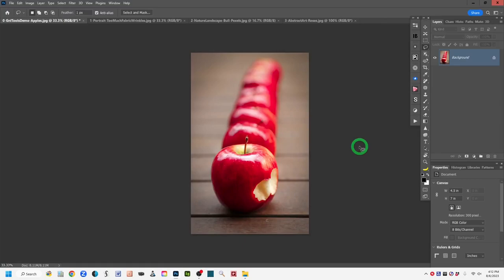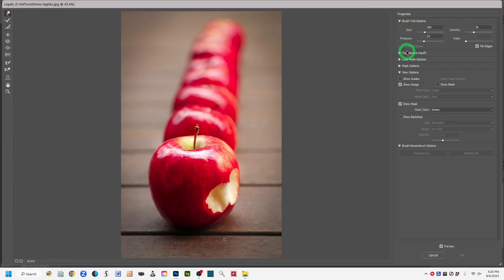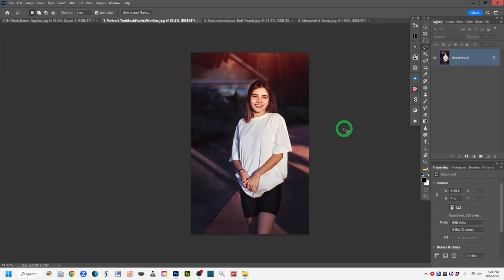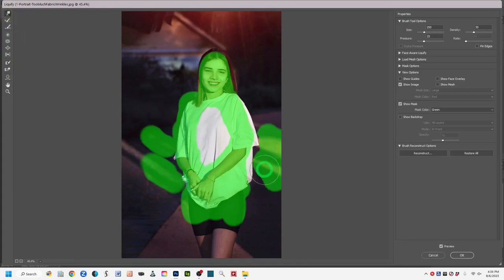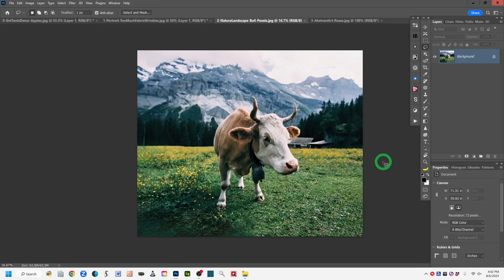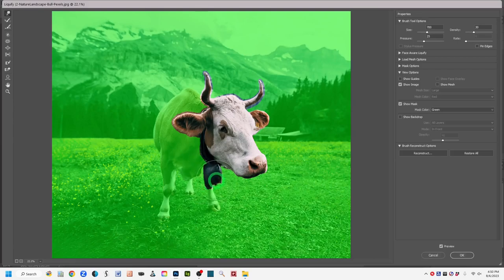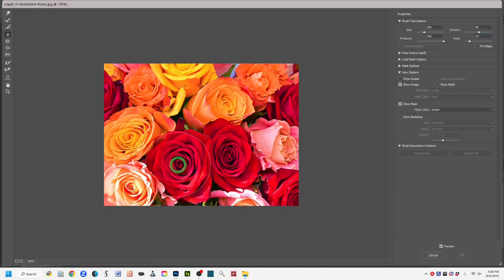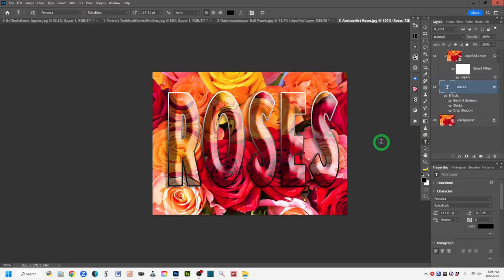Basic Retouching with Photoshop's Liquify Filter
Photoshop's Liquify Filter lets you push, pull, shrink, expand and twirl areas of an image. The Liquify filter is used to distort parts of an image. That makes it a handy tool for correcting or enhancing areas of an image selectively - perfect for retouching.

In this video I cover how to access Photoshop's LIquify Filter, provide a Liquify filter interface tour (that shows how some of the most useful tools within it work) and walk through three demonstrations of ways to work with Liquify for retouching and special effects in portrait, nature/landscape and abstract art applications.

I've listed the start times for each of the video's chapters below:

Chapters:

00:00                     What is the Liquify Filter & How to Access It
04:00                     Liquify Filter Interface Tour
15:34                     Demo - Portrait Retouching with Liquify (adjust clothing)
29:30                     Demo - Enhance or Create Forced Perspective (nature example)
42:28                     Demo - Create Abstract Art or Shapes (+ Bonus Demo, Text Effects)